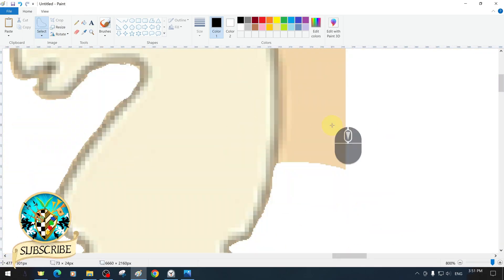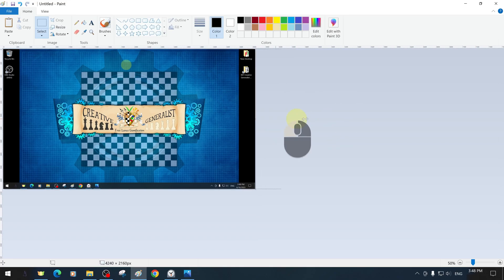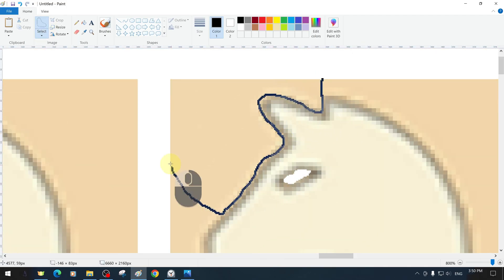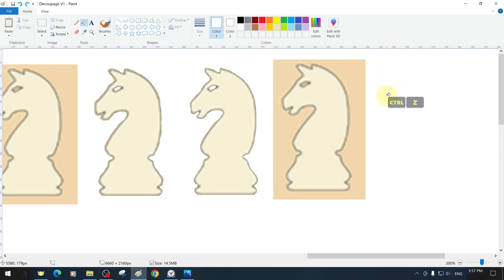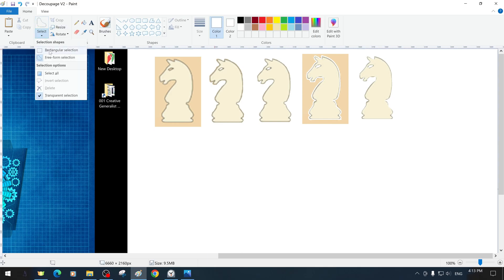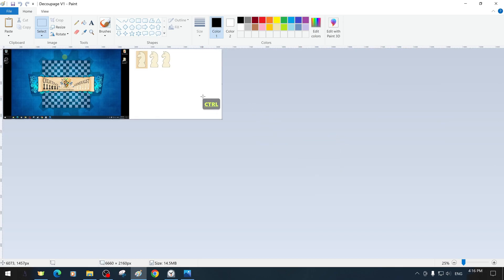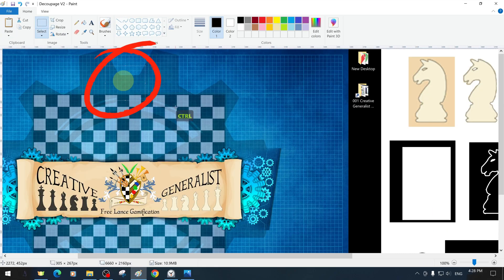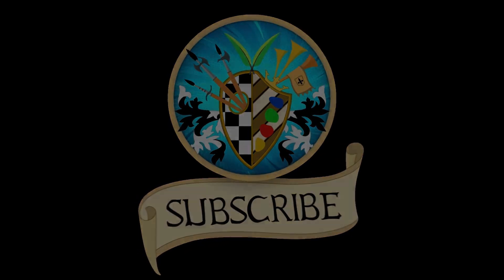MS Paint Tutorials Lesson 19 How to Remove Background (Decoupage)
In this tutorial, we will try to explain step by step how to do background removal and decoupage operations in MS Paint with all its features.
📕🖊️REQUEST
Peace and Greetings!